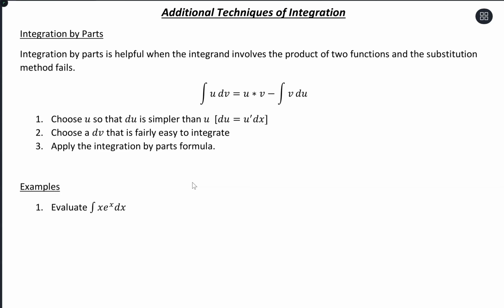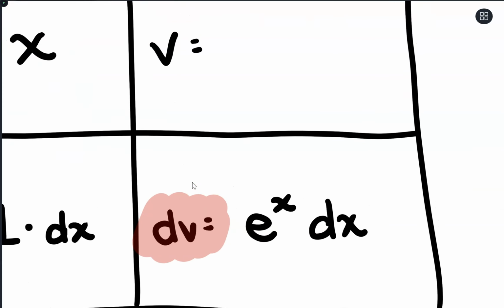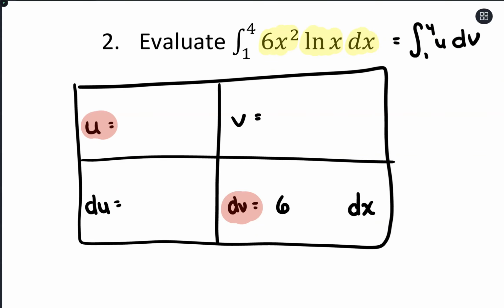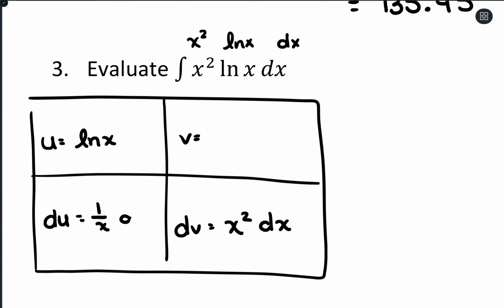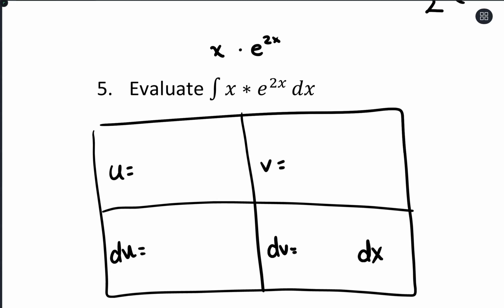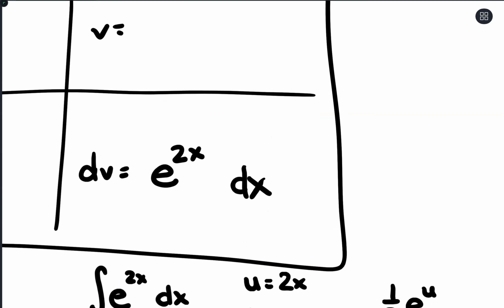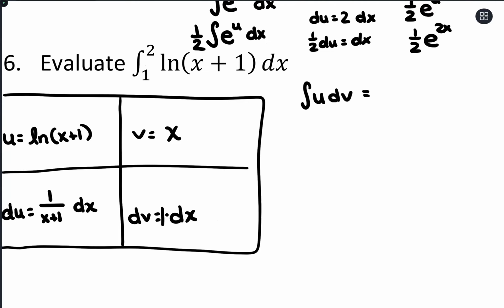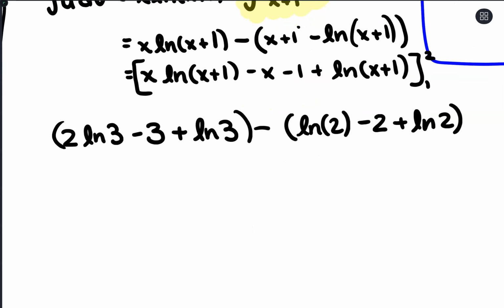Integration by Parts